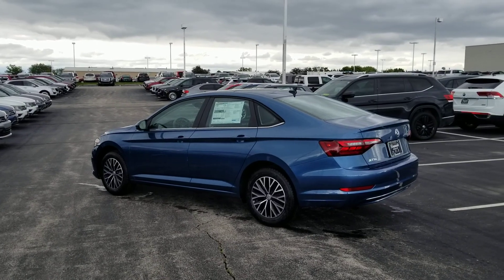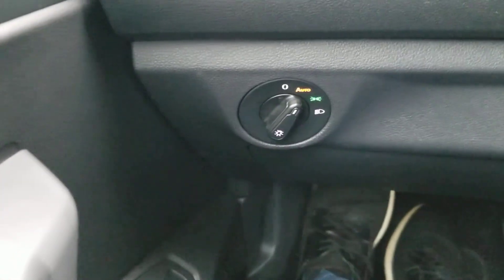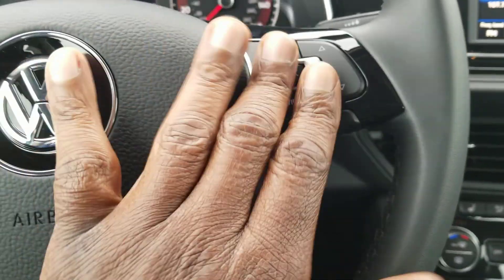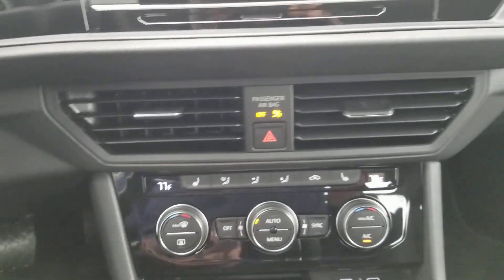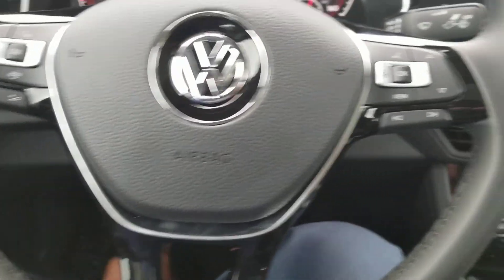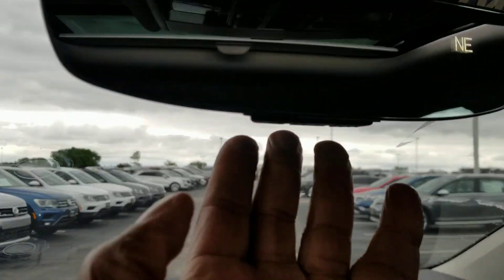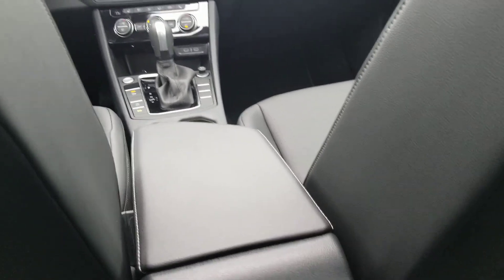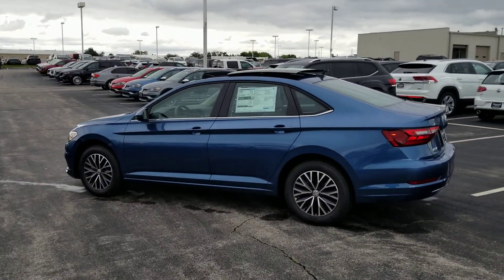2020 VW Jetta 1.4T SE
2020 VW Jetta 1.4T SE

Silk Blue Metallic exterior with black leatherette interior